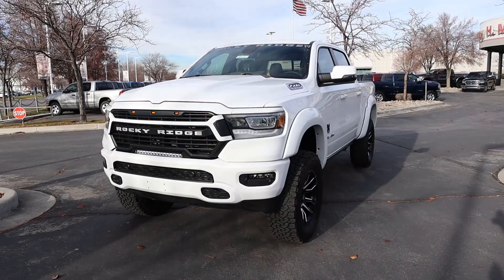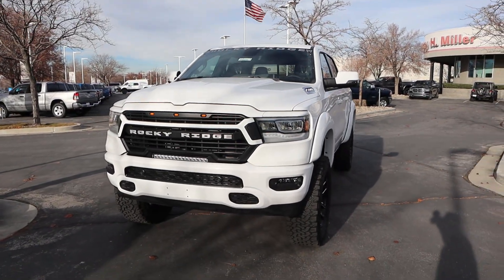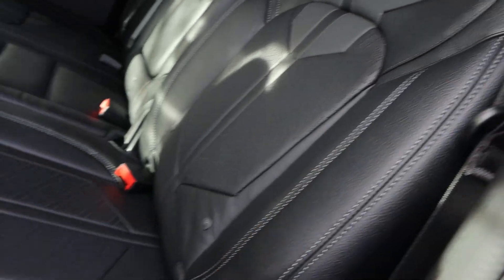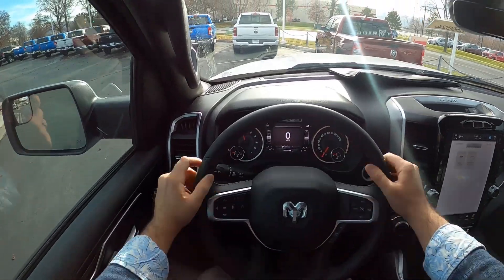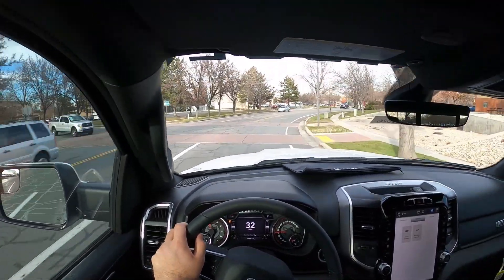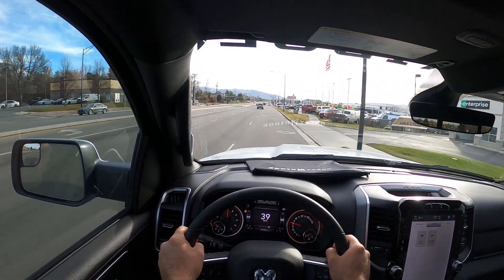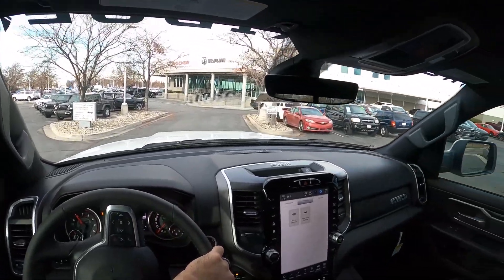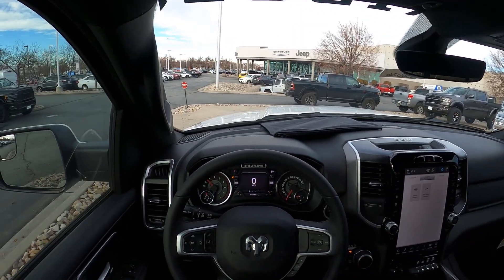2024 Ram 1500 Rocky Ridge: Lifted and on 35s!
Today I drive and review a 2024 Ram 1500 Rocky Ridge!